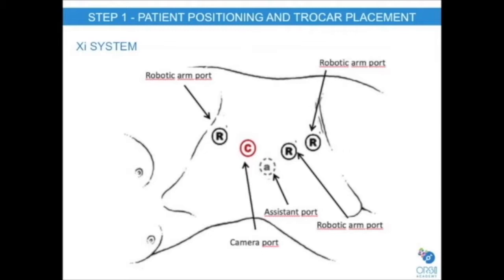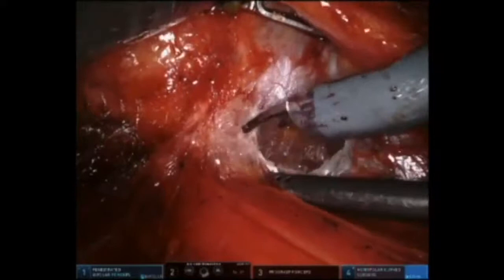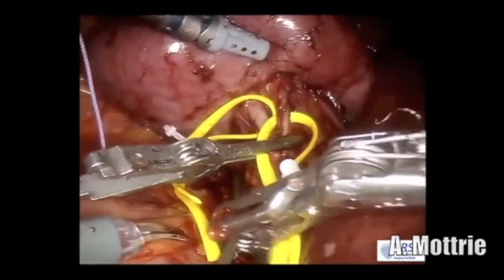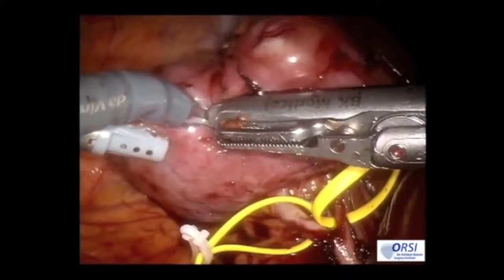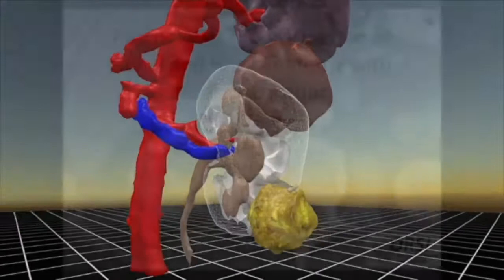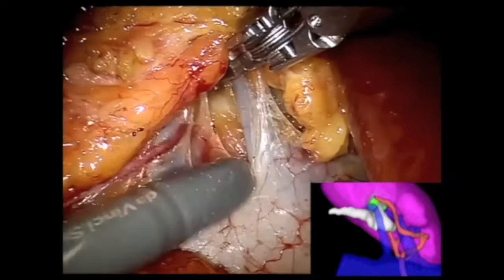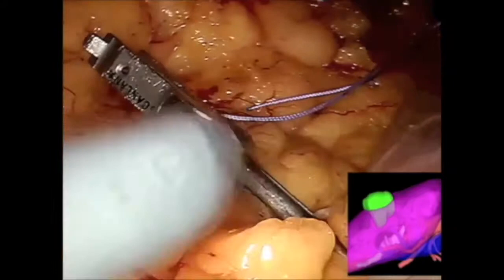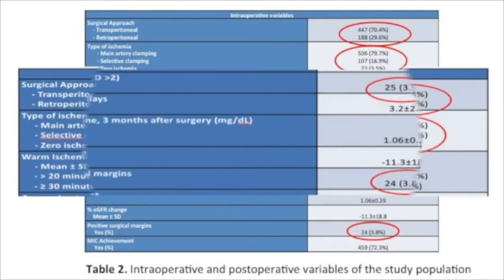AUA2019 V10-01 Robot-assisted partial nephrectomy (TRONES) study group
Paolo Casale , Nicolò Maria Buffi* , Giovanni Lughezzani , Davide Maffei , Paolo Dell‘Oglio , Marco Paciotti , Vittorio Fasulo , Luigi Domanico , Giulio Bevilacqua , Alberto Saita , Massimo Lazzeri , Rodolfo Hurle , Giorgio Ferruccio Guazzoni , James Porter , and Alex Mottrie

Abstract
INTRODUCTION AND OBJECTIVES:
Robot-assisted partial nephrectomy (RAPN) is considered a feasible minimally invasive alternative to open partial nephrectomy (OPN) for the surgical treatment of renal tumors.

The objective of the study is to provide further evidence supporting the effectiveness of RAPN in tertiary care centers and to describe the evolution of RAPN based technical improvements.

METHODS:
The Transatlantic Robotic Nephron-sparing Surgery (TRoNeS) study group prospectively collected data from 635 patients subjected to RAPN between 2010 and 2016 at three high volume tertiary care centers. All patients underwent either preoperative CT-scan or MRI to anatomically define the renal masses.

RESULTS:
Of 635 patients, 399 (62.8%) were males. Mean patient age was 60.7 yrs and mean preoperative tumor size was 33 mm, with 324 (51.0%) of tumors being right sided. According to the PADUA score, 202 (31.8%) patients had a low complexity tumor, while 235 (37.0%) and 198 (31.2%) were of intermediate and high complexity, respectively.

In the majority of patients, a transperitoneal approach was used (n=447; 70.4%). Mean operative time was 156.3 minutes and mean estimated blood loss was 171 mL. Main artery clamping was performed in 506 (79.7%) patients, as compared to 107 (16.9%) undergoing selective clamping and 22 (3.4%) individuals were a “zero-ischemia” RAPN was performed. Mean WIT was 16.3 minutes; 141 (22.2%) patients experienced a WIT greater than 20 minutes.

Malignant tumors were observed in 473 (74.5%) individuals and surgical margins were positive in 24 (3.8%) patients. Overall, 25 (3.9%) patients experienced a significant (Clavien-Dindo greater than 2) complication. No statistically significant differences between preoperative and postoperative creatinine values were observed (p=0.823). Optimal surgical outcomes defined according to the MIC score were achieved in 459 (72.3%) individuals. At a mean follow-up of 26 months, 2 local and 2 distant recurrences of the disease were observed.

Finally, in multivariable LRMs patients with highly complex tumors according to the PADUA score experienced a 3.2-fold higher risk of not achieving optimal surgical outcomes relative to patients with low-complexity tumors (p=0.001)

CONCLUSIONS:
The current study provides further evidences supporting the role of RAPN as a viable and effective minimally-invasive alternative to OPN in the treatment of clinically-localized renal tumors. Despite surgical experience and technological improvements, tumor complexity still represents an independent predictor of optimal surgical outcomes.

Source of Funding:
none